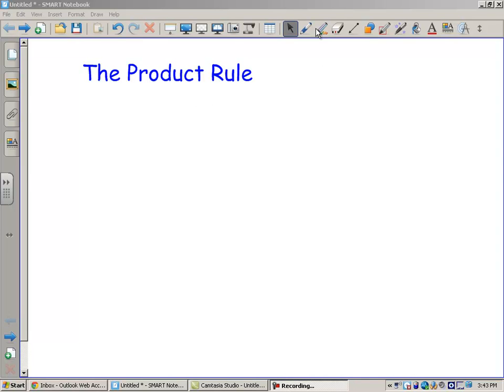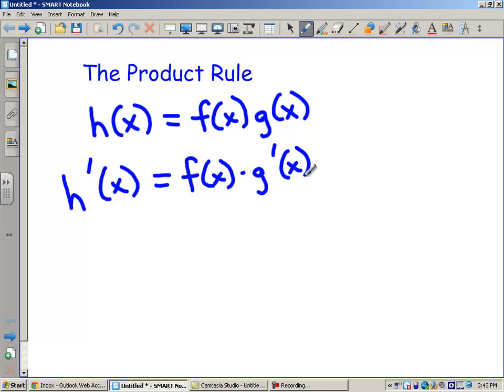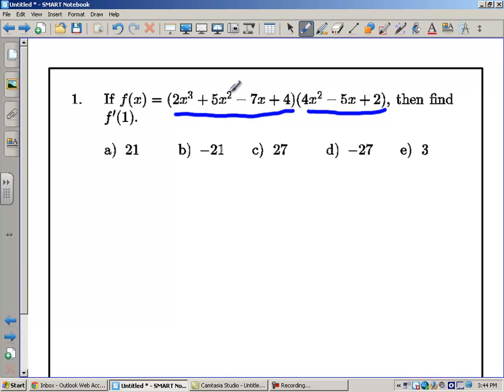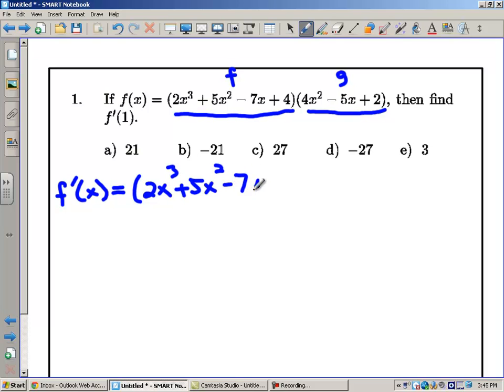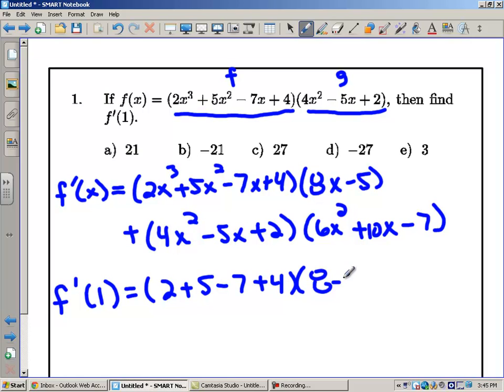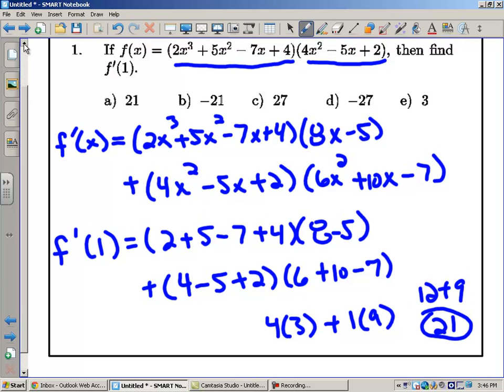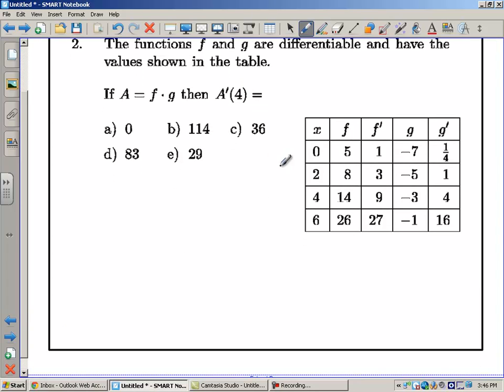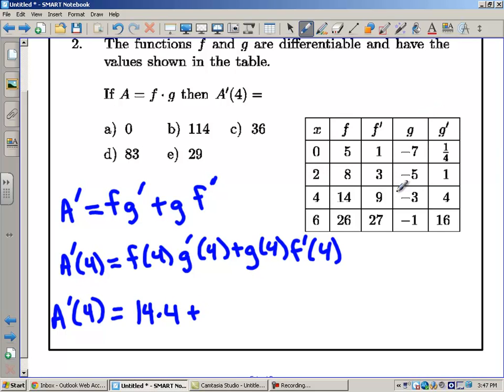Product Rule for PreCal